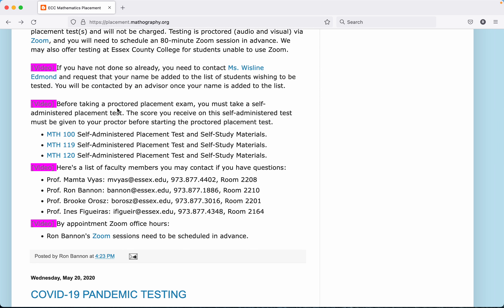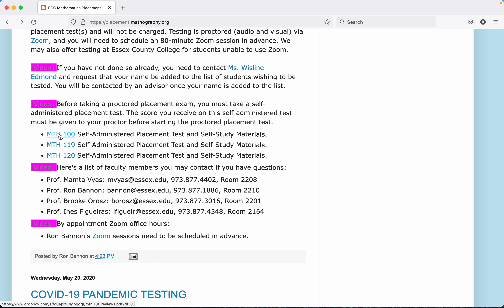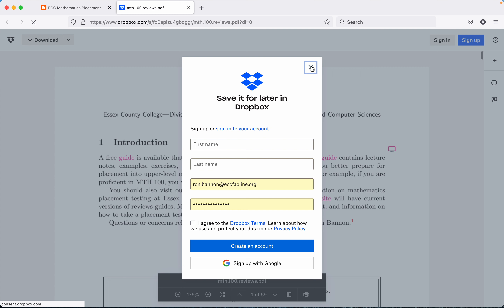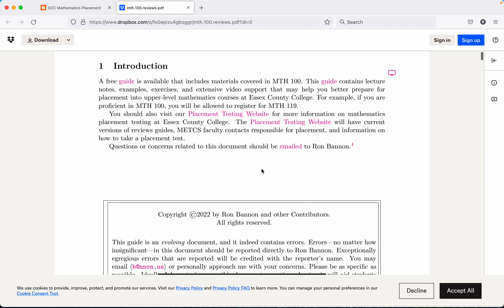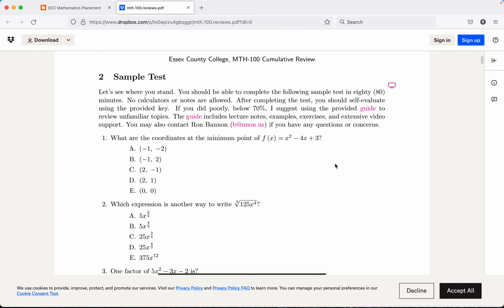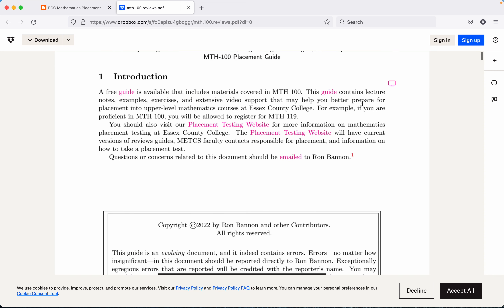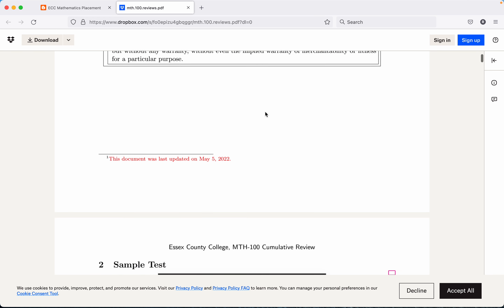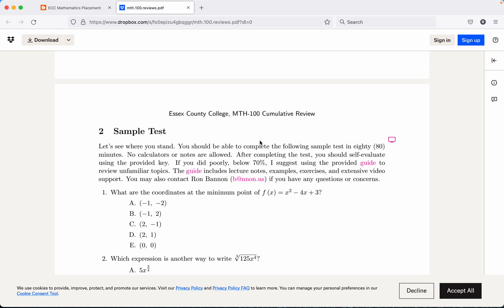pre test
Placemnet Testing